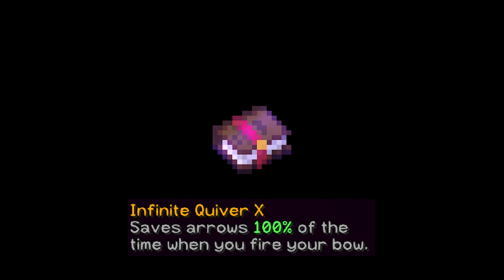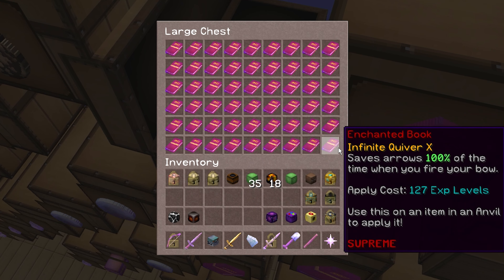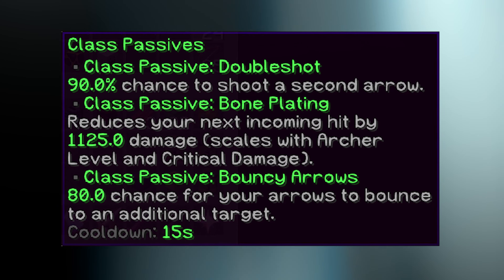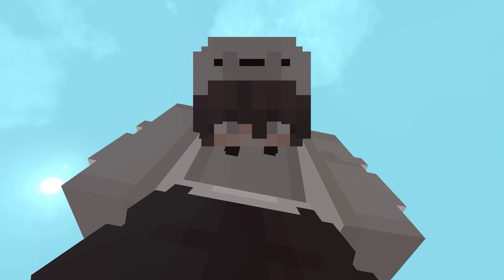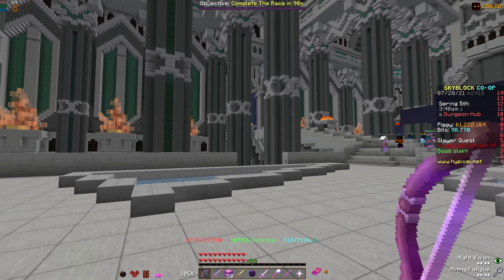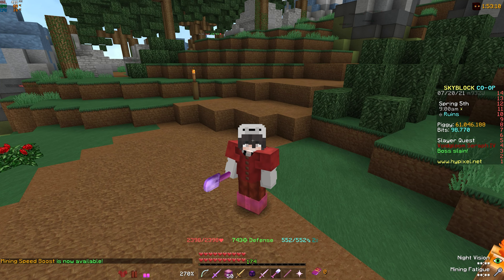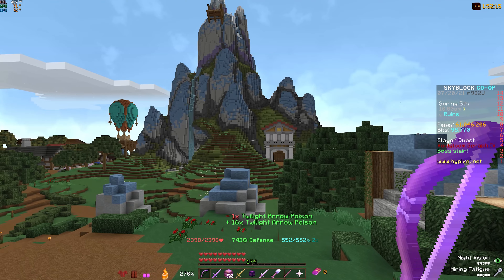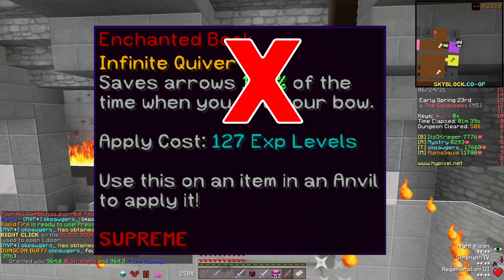Infinite quiver is NOT infinite? Hypixel Skyblock Mythbusters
Infinite quiver is NOT infinite? Hypixel Skyblock Mythbusters. This enchant claims to save arrows 100% of the time at level 10, yet I still find myself having to refill every few days. Something's not adding up...

Watch till the end to see the results of my investigation into this mysterious case and find out why you've been running out of arrows.

Music credits to ConcernedApe